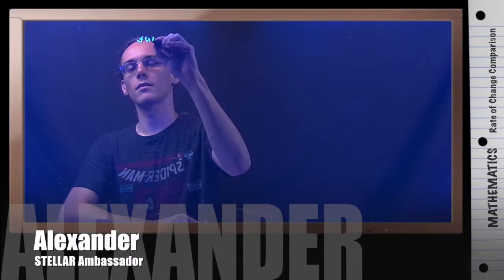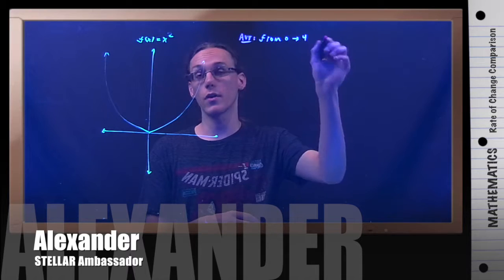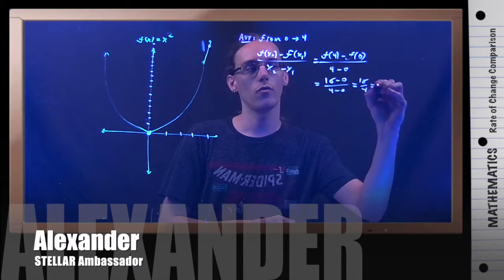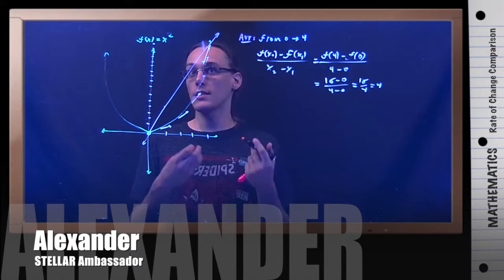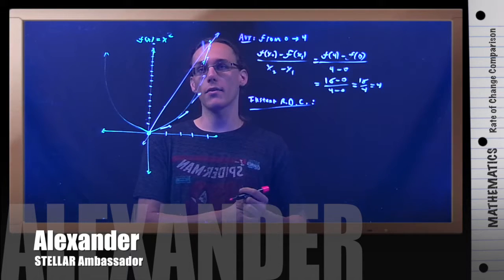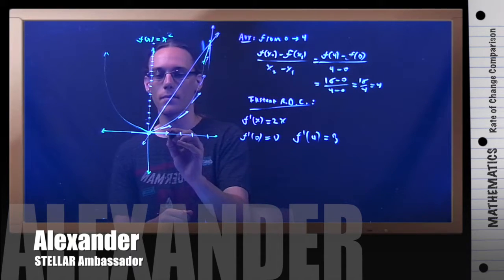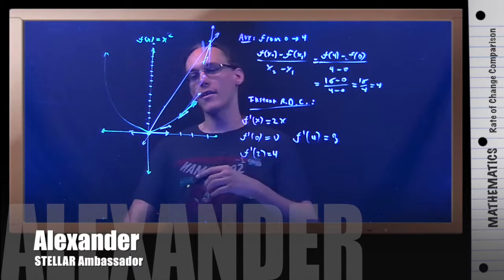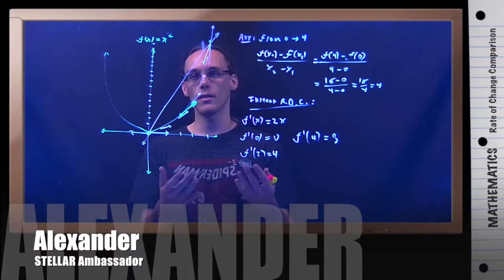DAQ - Average Rate of Change & Instantaneous Rate of Change Comparison